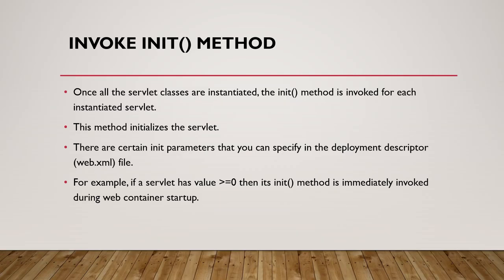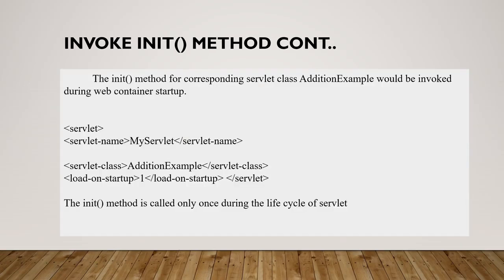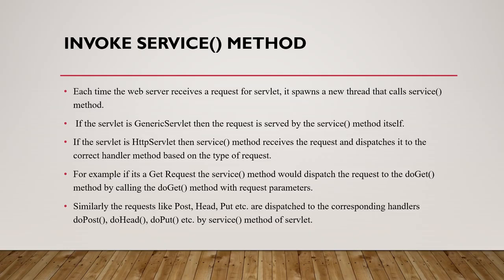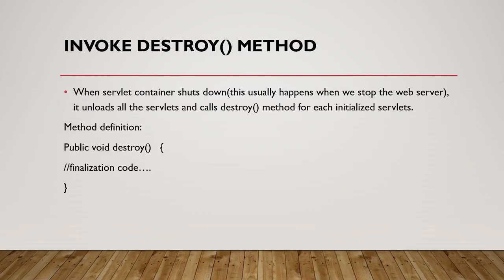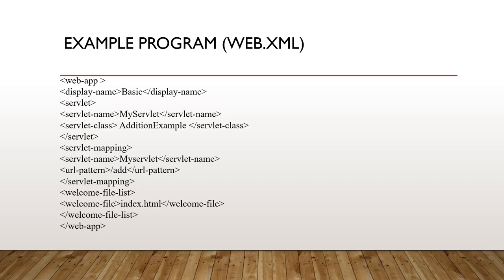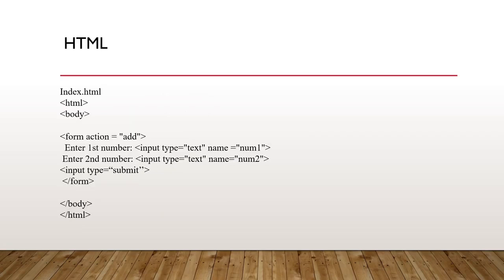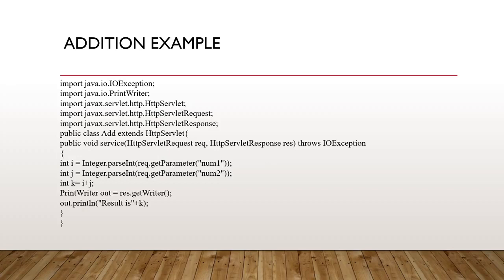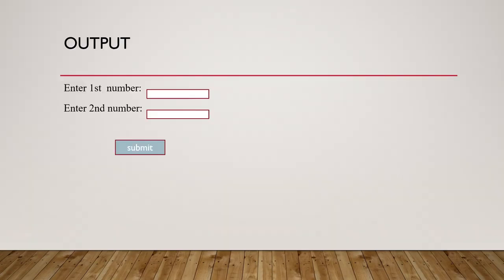Servlets | Web Technology | BIT18003 by Mrs.M.REVATHY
Topic : Servlets
Subject Name : Web Technology
Subject Code : BIT18003
Delivered by Mrs.M.REVATHY